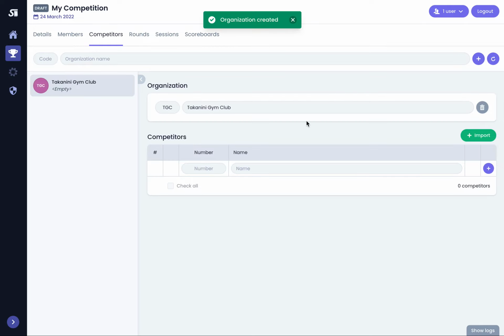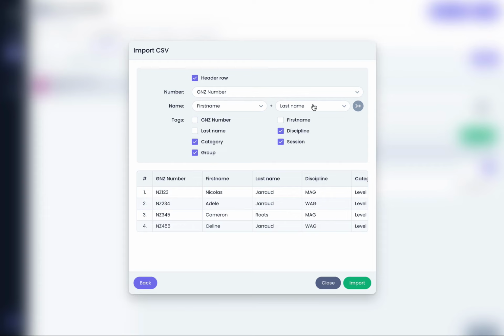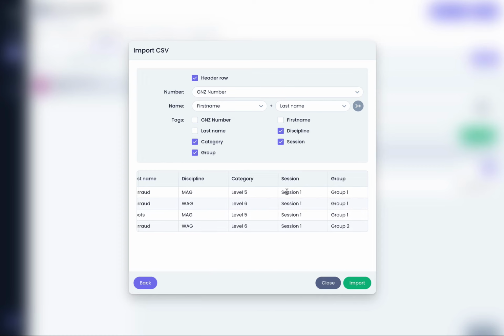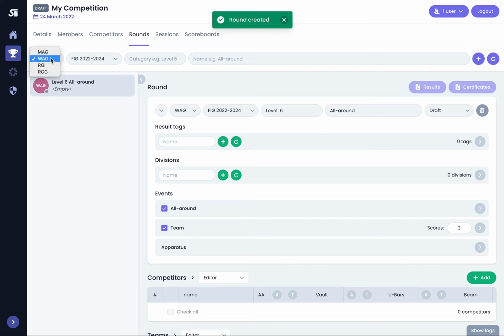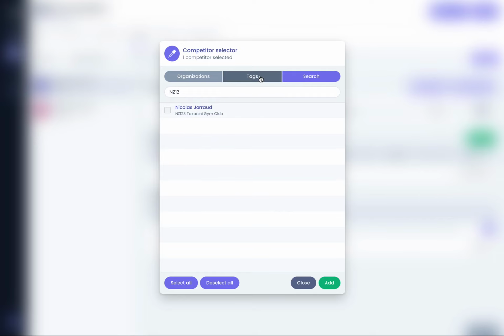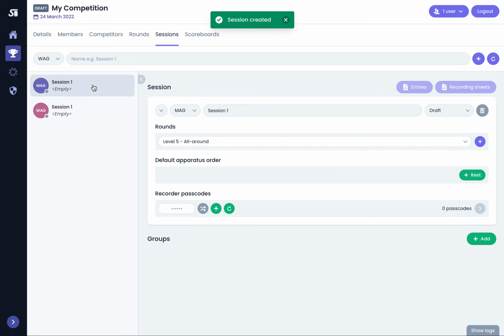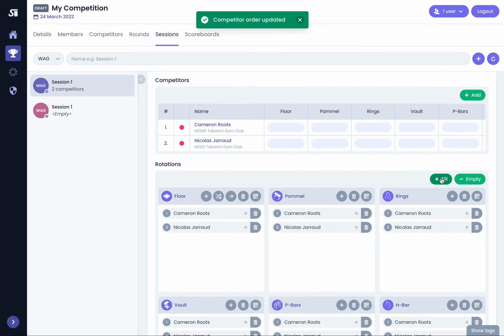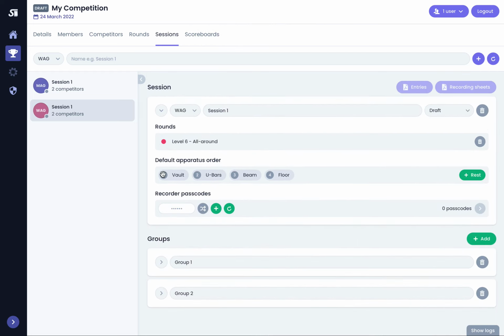Tutorial - CSV import + Tag System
In this tutorial, I will show you how to use the CSV function to import the club competitors and how to combine it with the tag system to quickly populate the rounds and sessions.

Edit: The CSV import function is now compatible with comma, semicolon and tab delimiters.